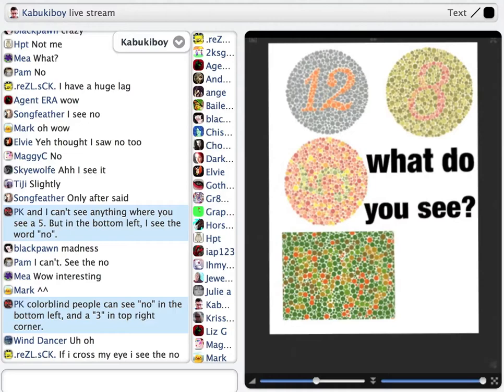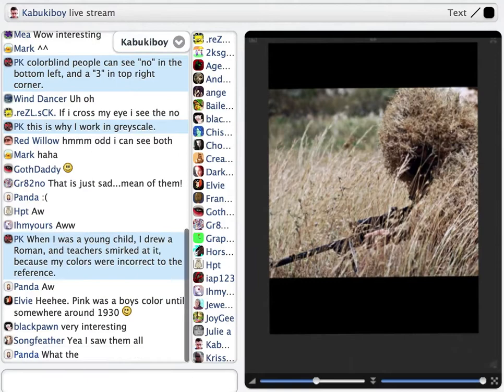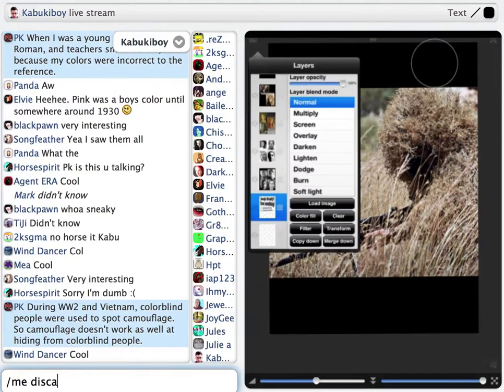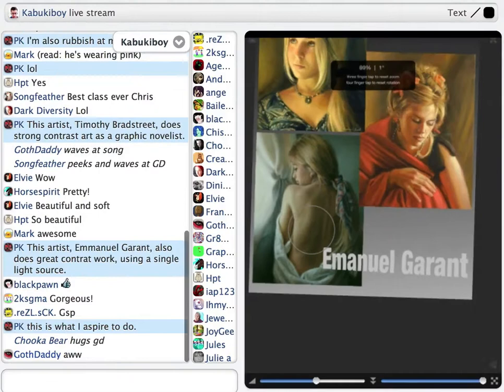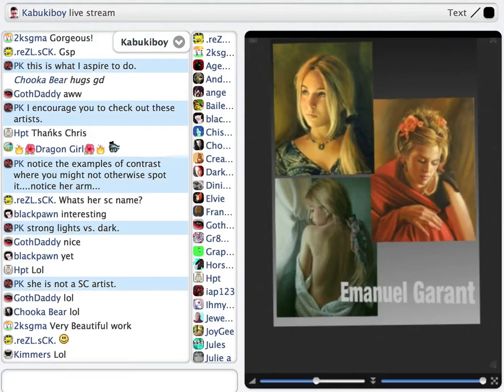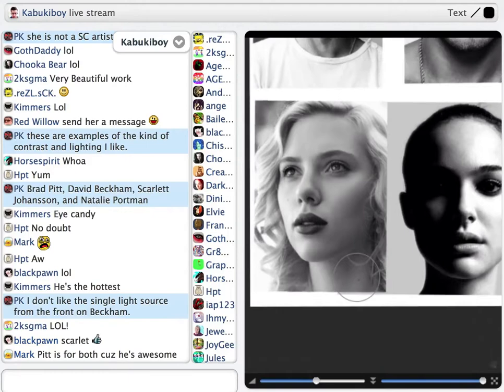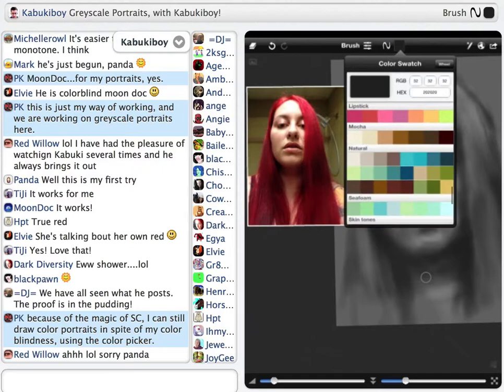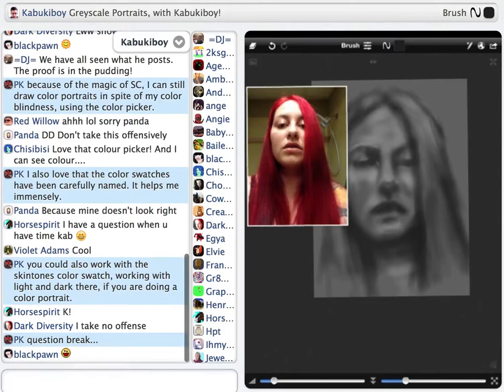Portraits class with Kabukiboy